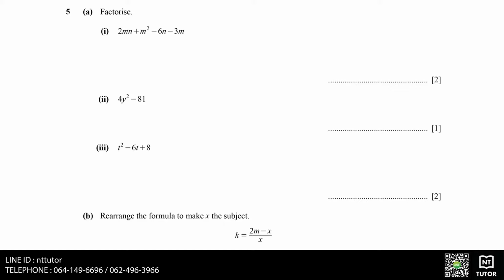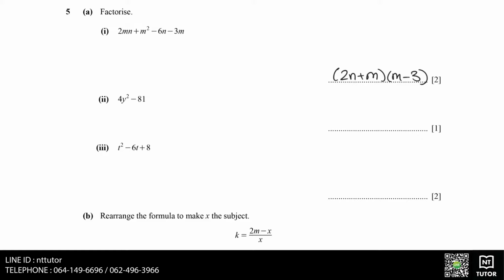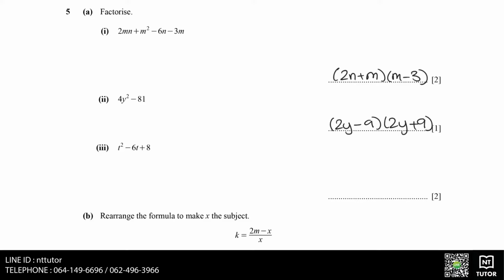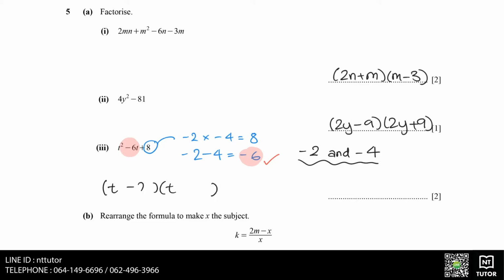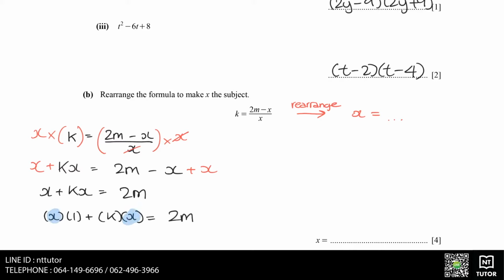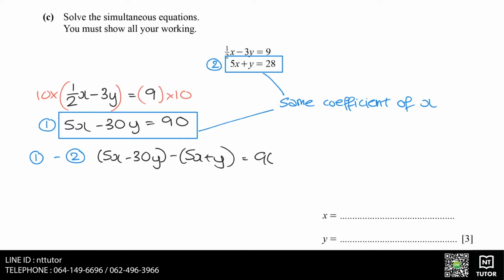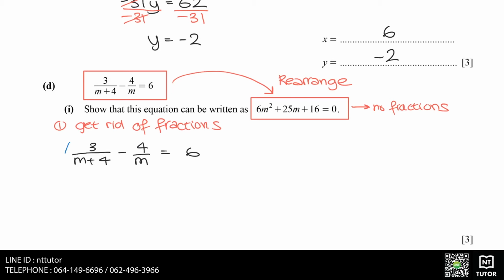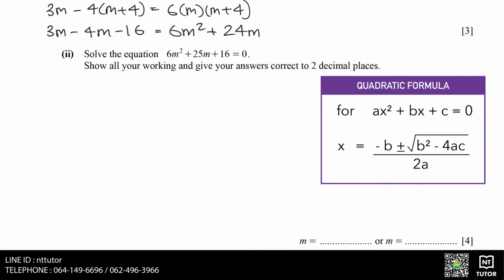[Question 5] CIE IGCSE Mathematics Paper 4 May/June 2018 0850/41/M/J/18